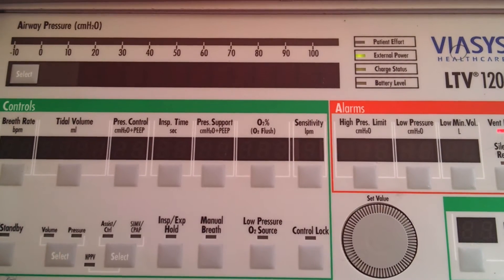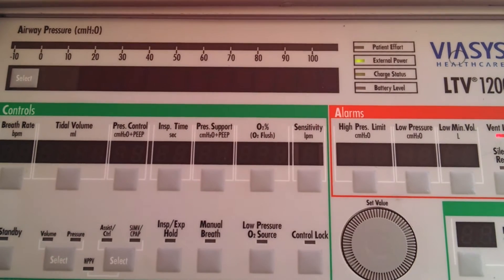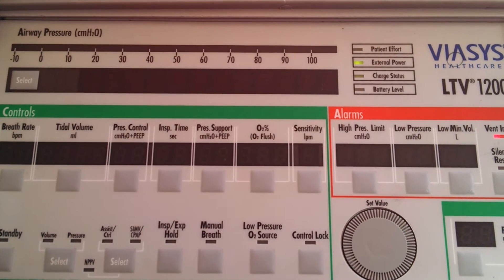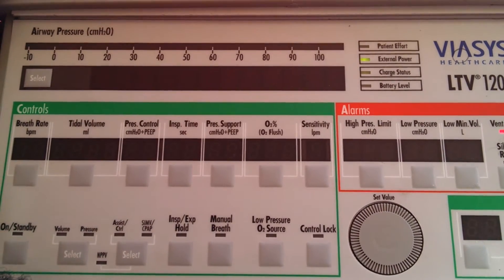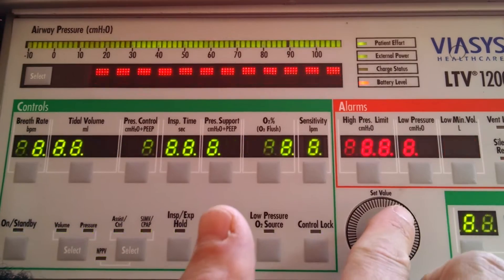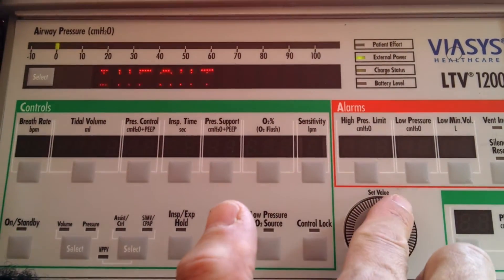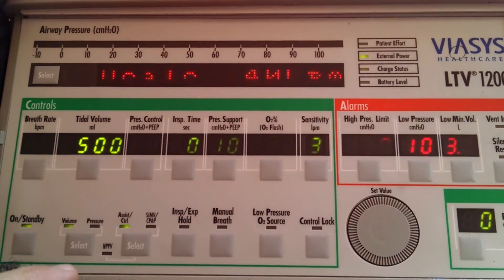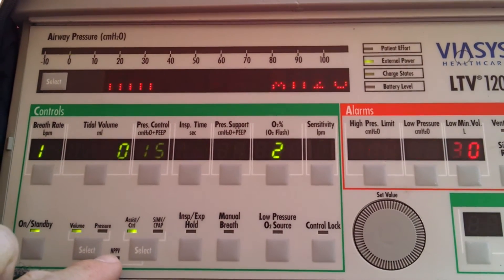NPPV Vent video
LTV 1200 Ventilator Setting Non Invasive Function